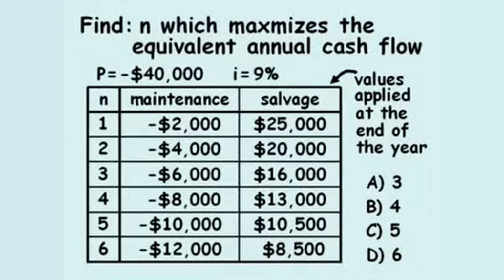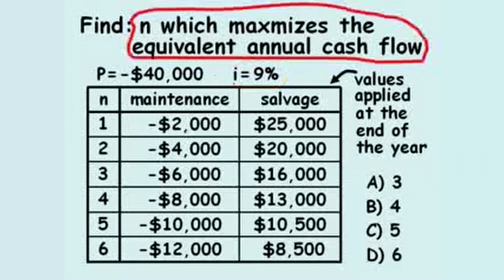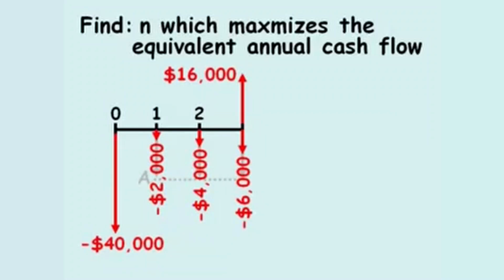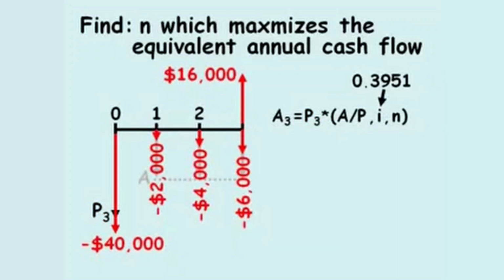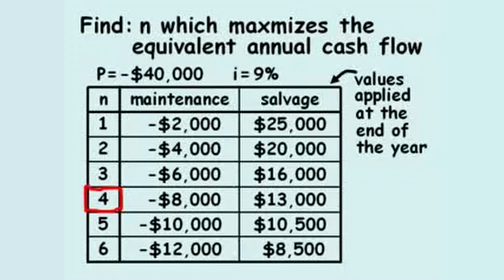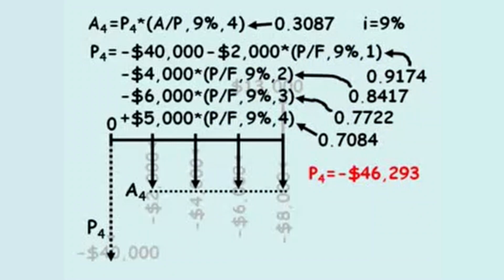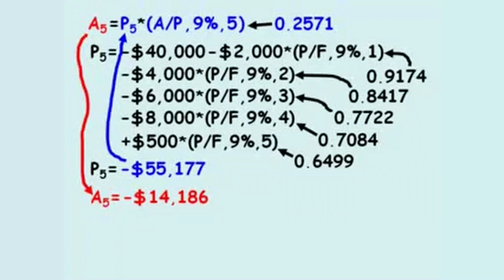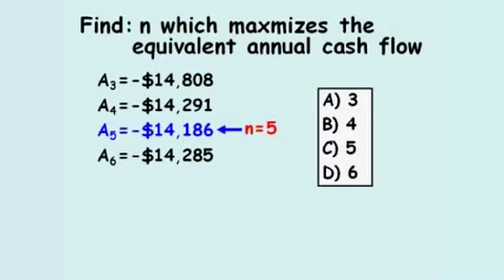Economic Analysis 8